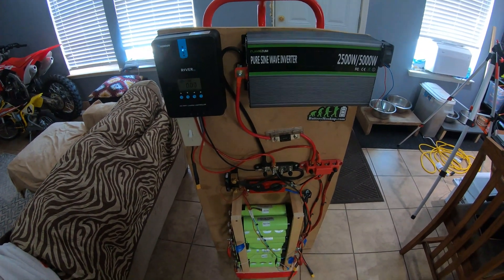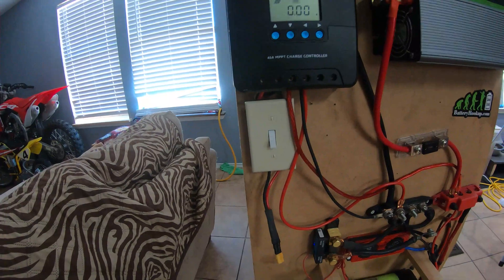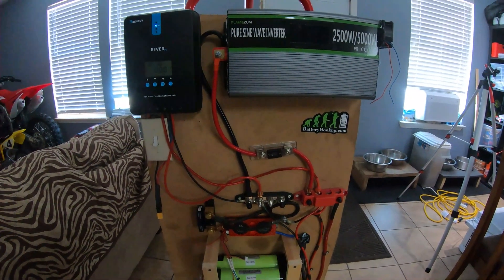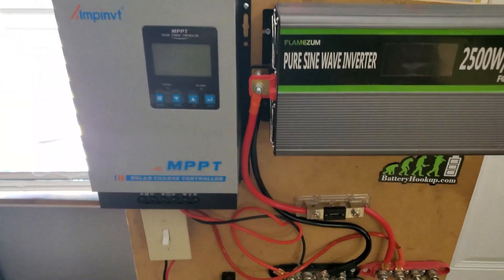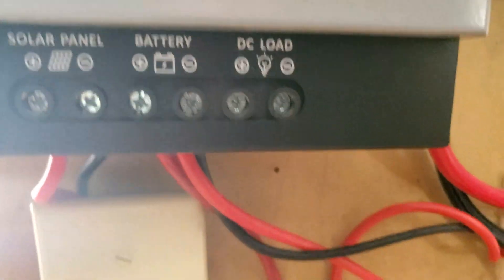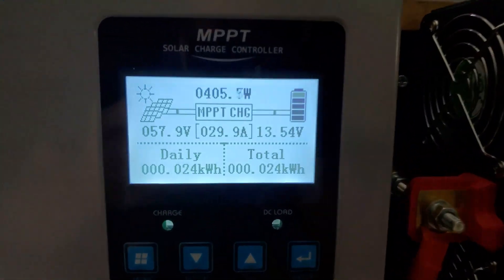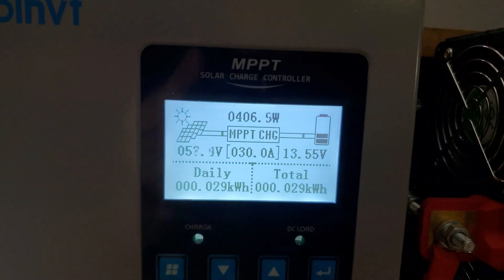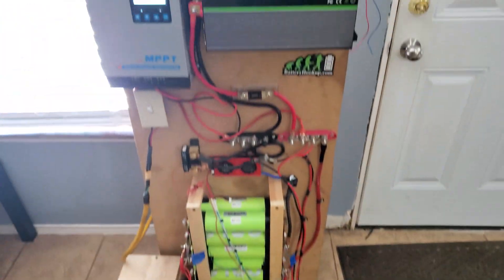80 amp mppt solar charge controller install and testing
Installing new charge controller, this one has twice the power as the old one, we are going to test and see how good it is!
Update, the charge controller has been amazing still working as of 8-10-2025